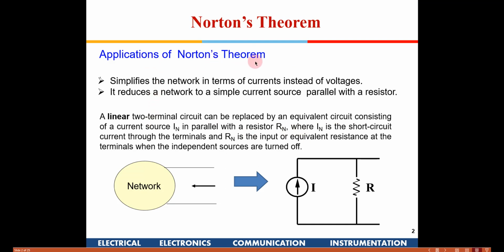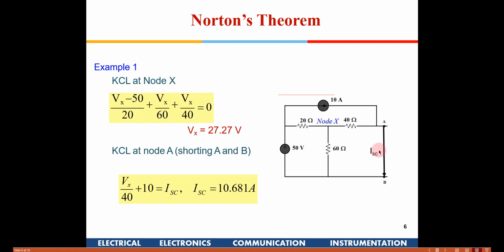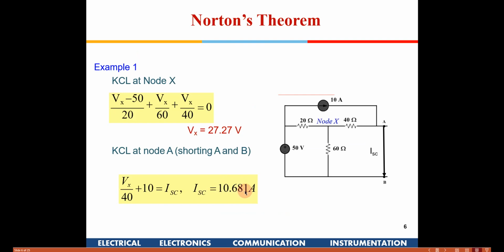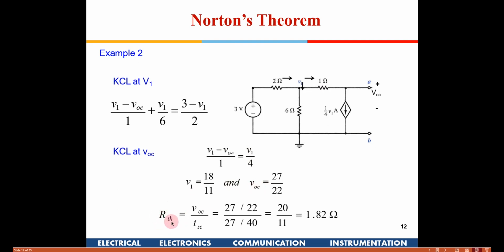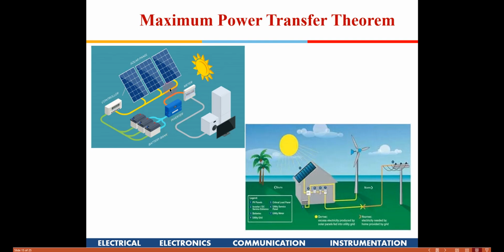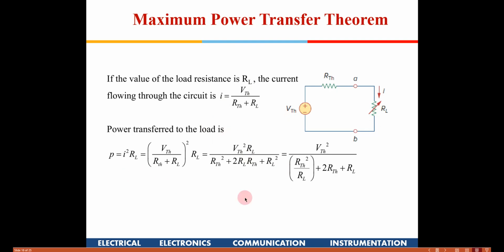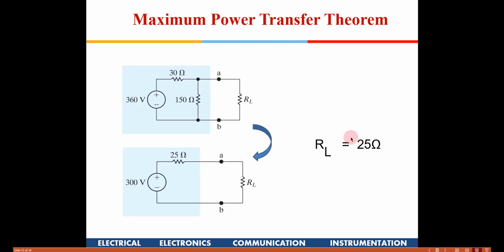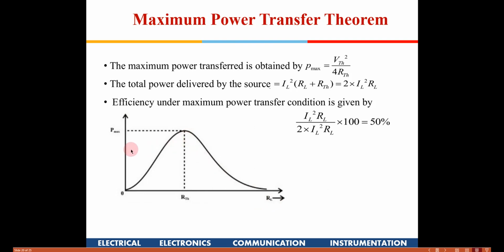Electrical Science: Norton’s Theorem & Max Power Transform Theorem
Applications of Norton’s Theorem, Steps to determine Norton’s equivalent Resistance and Current, Relation between Thevenin’s theorem and Norton’s Theorem. Solved Examples on Norton’s Theorem, Limitations of Norton’s Theorem, Maximum Power Transfer Theorem, Derivation of condition for Maximum Power Transfer Theorem, value of R L for maximum power transfer, Solved examples on Maximum Power Transfer Theorem.